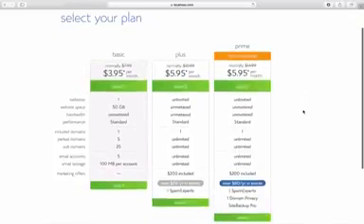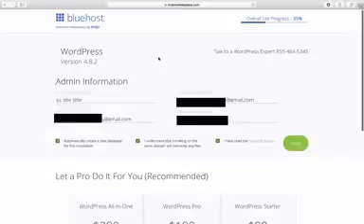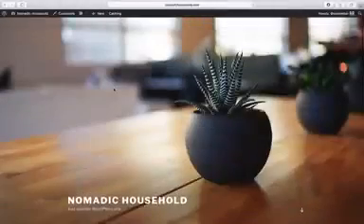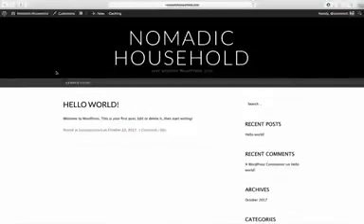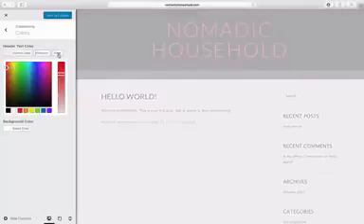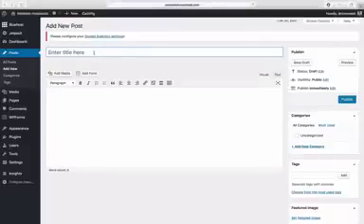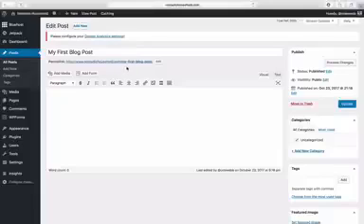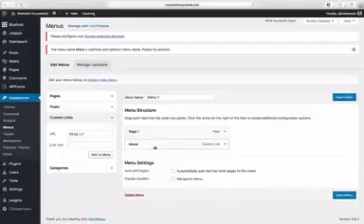STEP by STEP WORDPRESS TUTORIAL using BLUEHOST